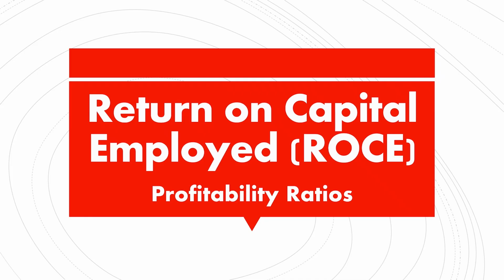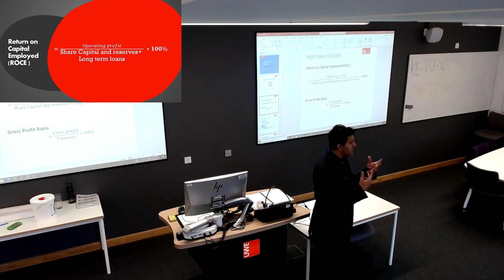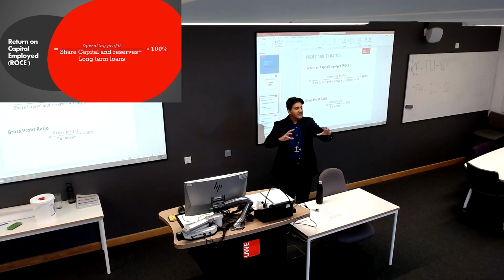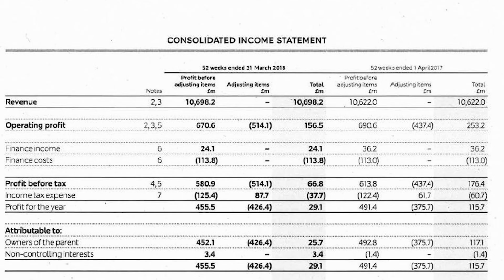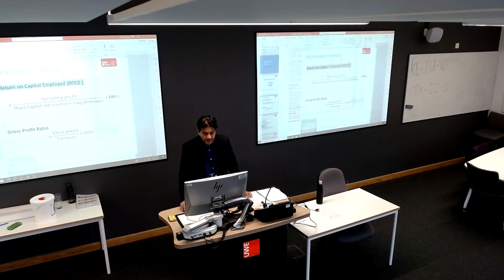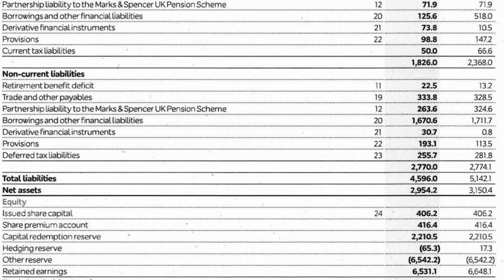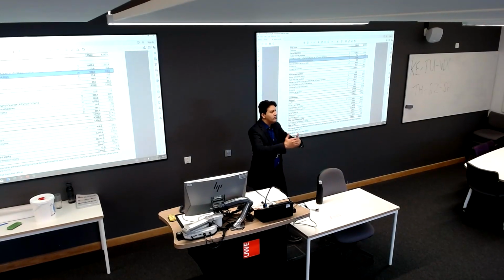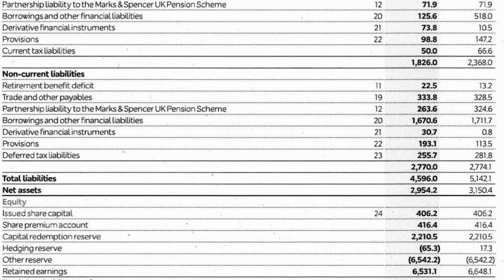ROCE -V2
This video explains the ratio Return on Capital Employed and calculates the ratio for an actual company.